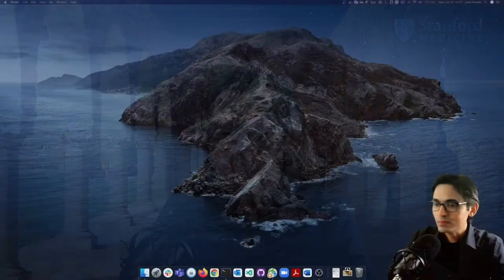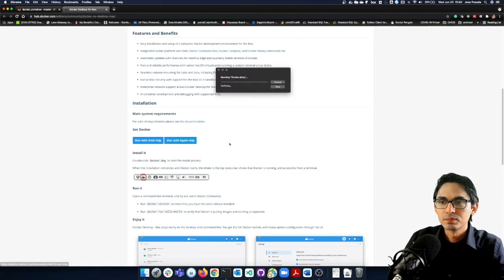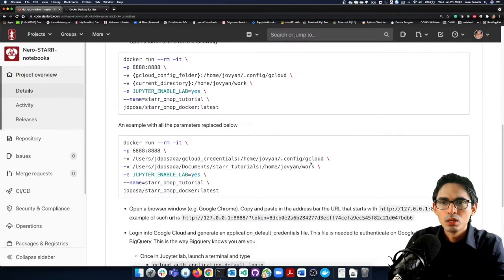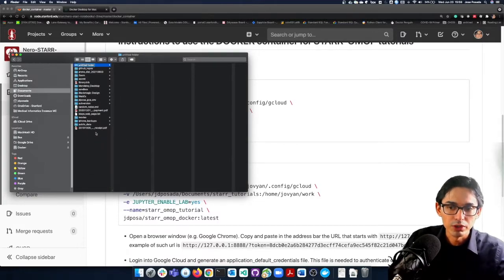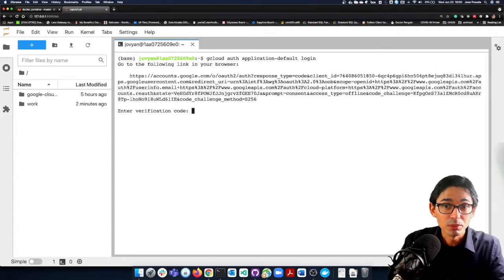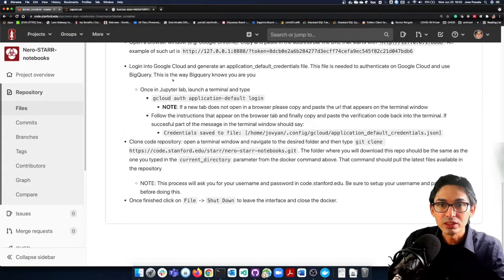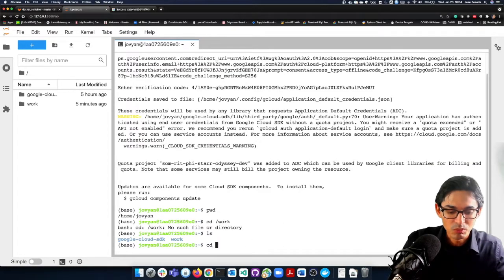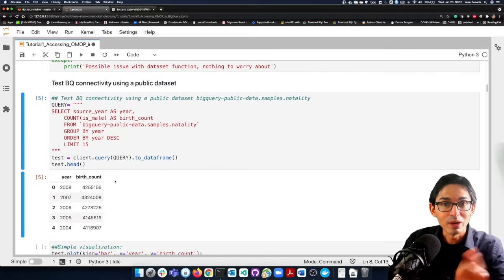Installing everything to access STARR_OMOP in less than 10 mins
Installing Everything (python + jupyter + gcloud cloud sdk)  in less than 10 mins to access STARR-OMOP using Docker